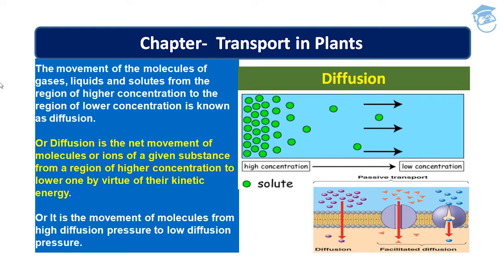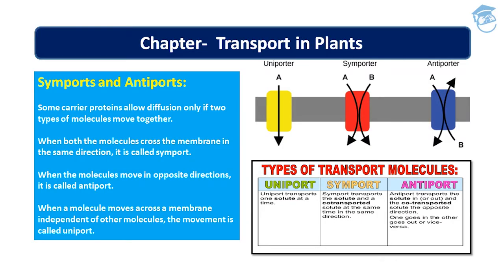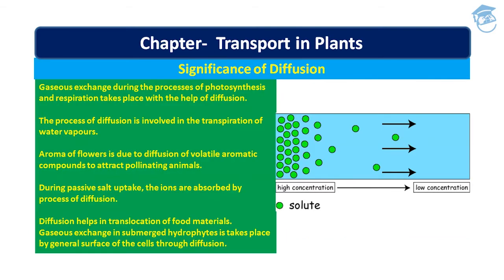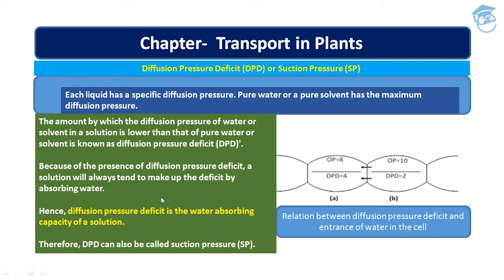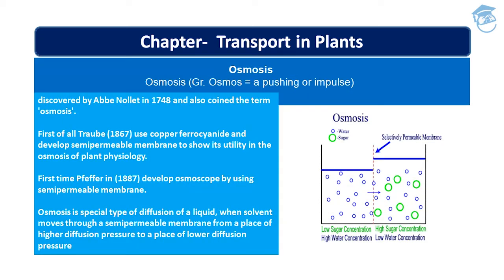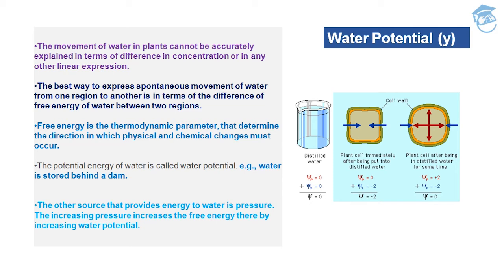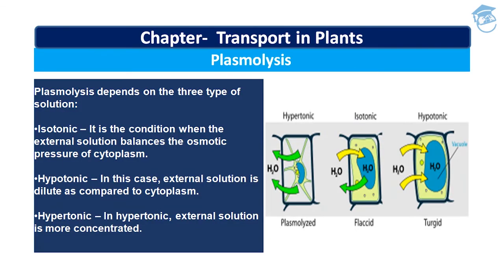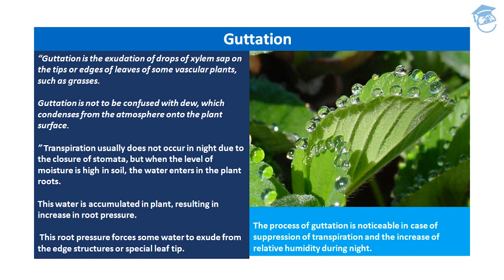Transport In Plants | Means Of Transportation | Diffusion | Types Of Membrane | Section 4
Transport in Plants (Contd..)

Topics Covered :

   - Mean of Transportation
   - Diffusion
       * Facilitated Diffusion
       * Types of Transport Molecules
           a. Uniports
           b. Symports
           c. Antiports
       * Factors influencing rate of Diffusion
       * Imbibition
       * Significance of Diffusion
       * Diffusion Pressure Deficit(DPD)
       * Suction Pressure
    - Types of Membrane
          a. Permeable Membrane
          b. Impermeable Membrane
          c. Semi permeable membrane
          d. Selectively or Deferentially Permeable Membrane
    - Osmosis
       * Osmosis Pressure
       * Hydrostatic Pressure
   - Plasmolysis
       *Significance of Plasmolysis